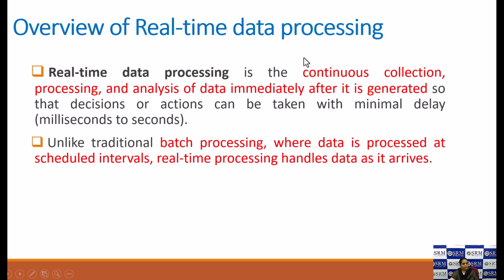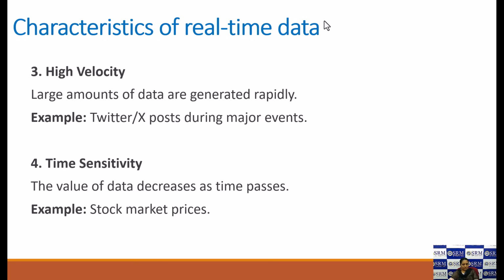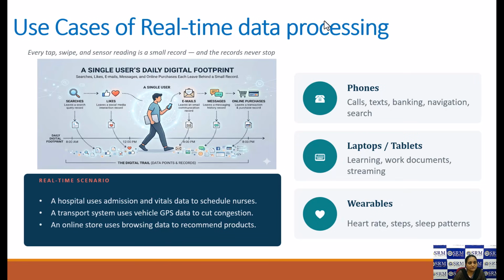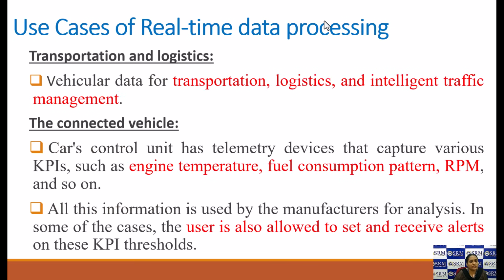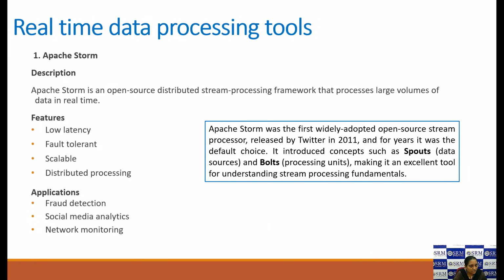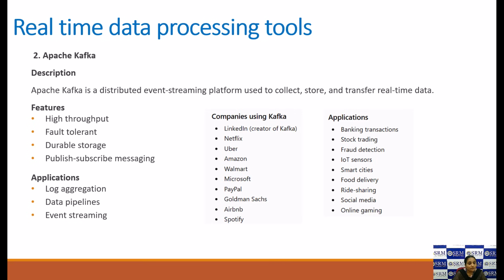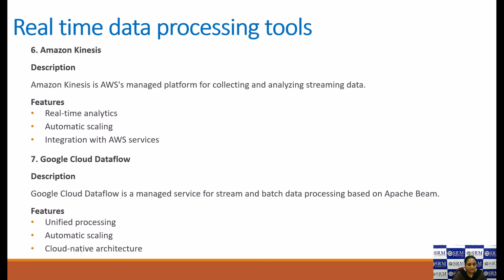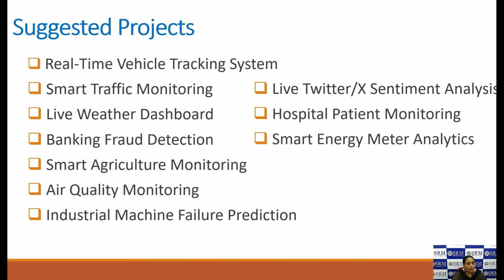Unit-1 - Introduction to Real-Time Data Processing (part 1)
Overview of real-time data processing, Characteristics of real-time data, Use cases for real-time data processing, real time data processing tools